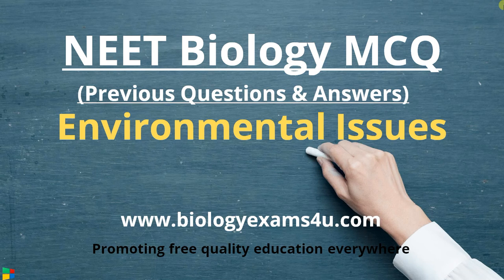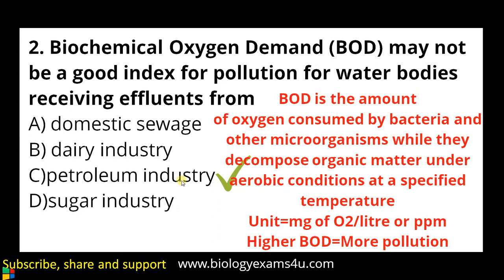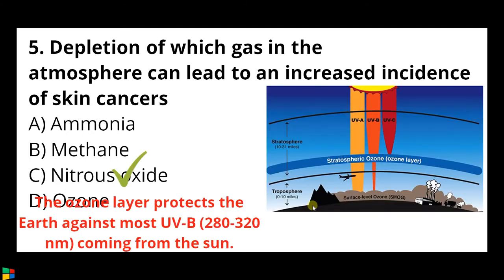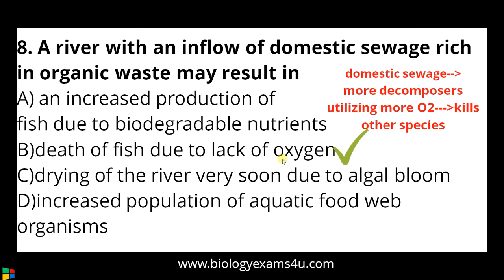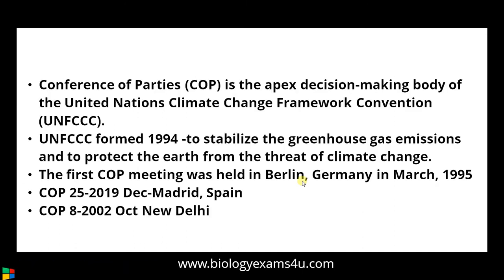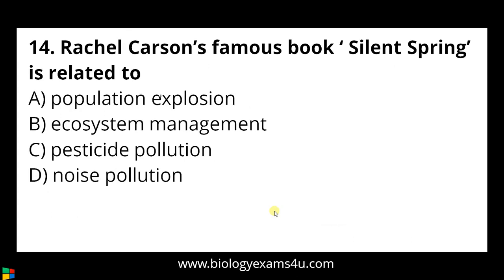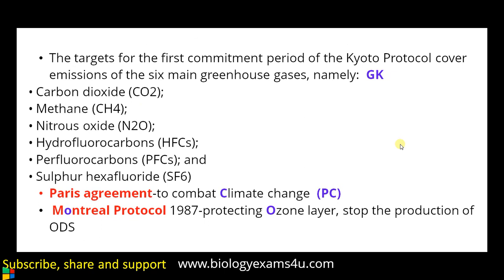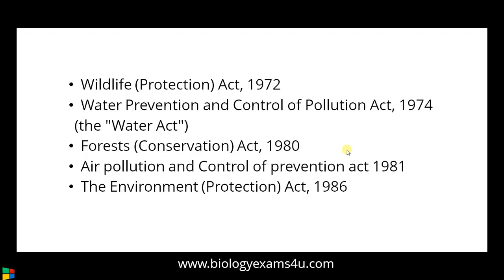NEET Biology PYQs I Environmental Issues MCQ Ecology Practice Questions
NEET Environmental Issues 20 Solved Previous Questions with Explanation and related questions.
Promoting free quality content in biology Globally
Unlimited free resources at Biologyexams4u network

0:00 NEET Biology MCQ (Previous Questions & Answers) Environmental Issues
0:21 The high DDT concentration in aquatic food chain shall occur in
0:42 Biomagnification: increased level of toxic pesticides in higher trophic level (top carnivores) Phytoplankton-- Zooplankton--- small fish--- predator fish--- fish eating birds (seagulls)
3:25 Eutrophication of water bodies leading to killing of fishes is mainly due to non availability of
4:50 A lake which is rich in inorganic waste may result in
5:29 Depletion of which gas in the atmosphere can lead to an increased incidence of skin cancers
6:24 Which of the following statements is not valid for aerosols?
7:35 Joint Forest Management concept was introduced in India during
9:16 Acid rain is caused by increase in the atmospheric concentration of
11:10 The UN Conference of Parties on climate change in the year 2012 was held at
12:09 Increase in concentration of the toxicant at successive trophic levels is known as
13:19 Which of the following are most suitable indicators of So2 pollution in the environment?
14:52 is related to A population explosion B ecosystem management
15:54 A location with Luxuriant growth of lichens on that trees indicates that the
16:25 The Ozone of atmosphere in which the ozone layer is present is called
16:51 A scrubber in the exhaust of a chemical industrial plant removes
17:11 17. A scrubber in the exhaust of a chemical industrial plant removes
17:34 Kyoto protocol was endorsed at
17:51 The targets for the first commitment period of the Kyoto Protocol cover emissions of the six main greenhouse gases, namely:
19:03 Global warming can be controlled by
20:43 The Air pollution and Control of prevention act Came into force in